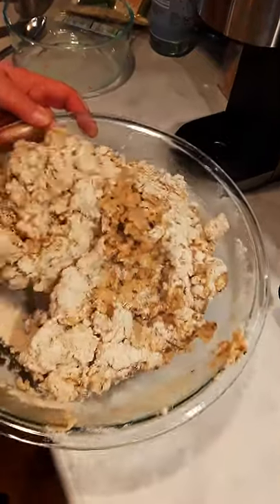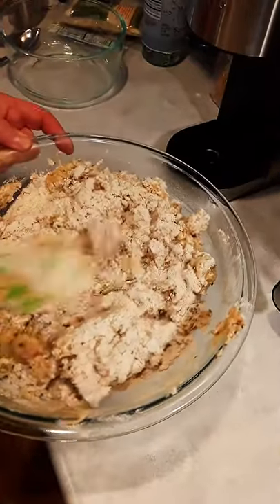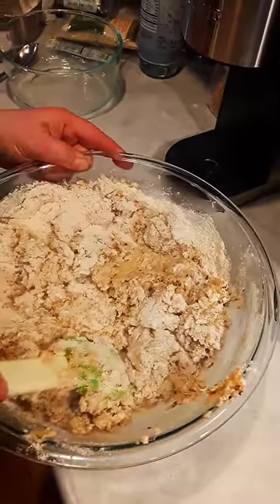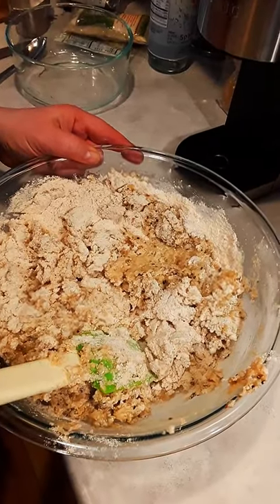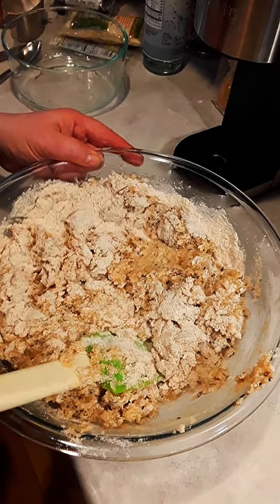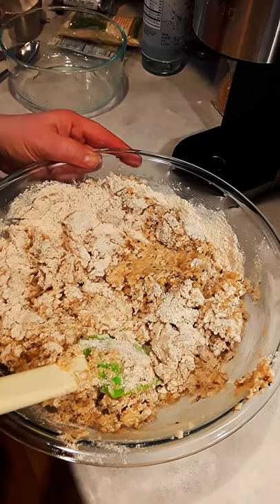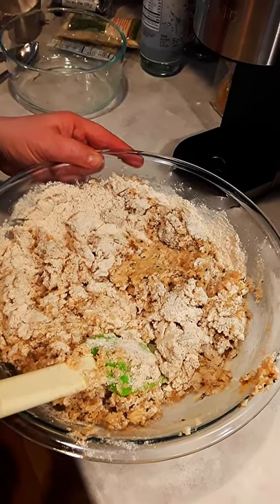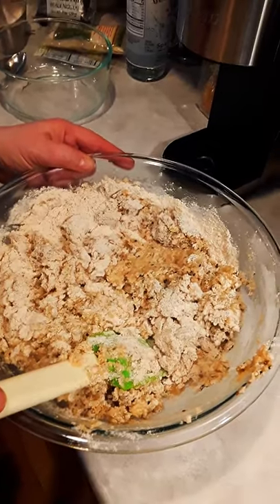How To Make and Cook Roti with Toasted Spices/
One way of making roti.   Tempered/Toasted spices- whole cumin seed (jeera), and nigella seed (kalonji).  We sauté and roast different types of vegetables to go inside.   If you like you can add roasted sliced chicken or roasted strips of duck.    I make sure all my vegetables have plenty of whole spices and hot green chilies.

Our Videos

Roti

4 cups of white whole wheat flour (extra flour for rolling)
2 tsp whole cumin (jeera)
1 tsp nigella seed (kalonji)
4 cups water
1.2 tsp salt
2 tsp ghee for jeera and kalonji
up to 2 tsp ghee for cooking

4 cups of flour into large mixing bowl.  Small sauté pan heat your ghee, temper the seeds until they sizzle.  Remove pan from heat, set aside.   Boil 4 cups of water. Add your seeds, the melted ghee, and salt to your flour and stir around lightly (it will have small lumps and this is normal) Now  pour half of the water into the flour mixture.  Mix with a wooden or silicone spatula.  When incorporated add the rest of the water and stir until it absorbs.   Your dough will be hot to touch.  Let rest for a couple minutes and pour out onto a lightly floured surface.   Kneed until the dough becomes smooth and you form a ball the size of a large grapefruit.  Now flatten and put on a plate and cover with a dish towel and let rest for about 20 minutes.  when you are ready to roll it.  Lightly flour your rolling surface.  Break out a piece of dough slightly larger than a golf ball,  roll into your hand, then flatten it lightly.  Sprinkle with a bit of flour and roll in several different directions until flattened out. Work from the center out in all directions.

Spritz a medium/hot cast iron or high quality non stick pan with ghee or cooking spray...place the disc of dough on the heated surface and look for light air bubbles in the dough...flip it with tongs or spatula.  You can stack them on a plate and wrap when cool.